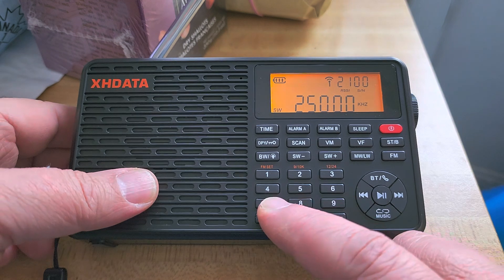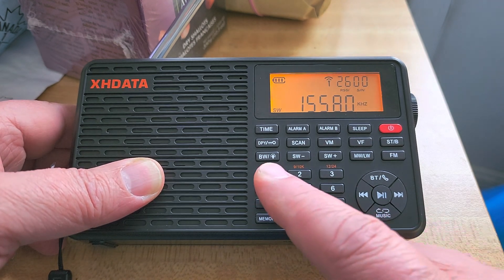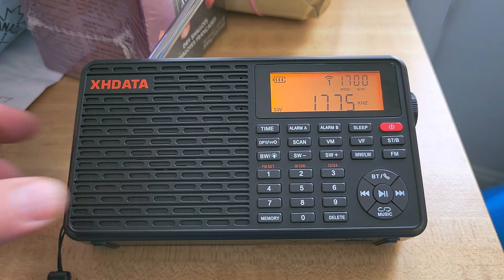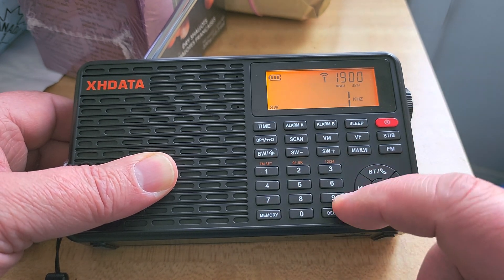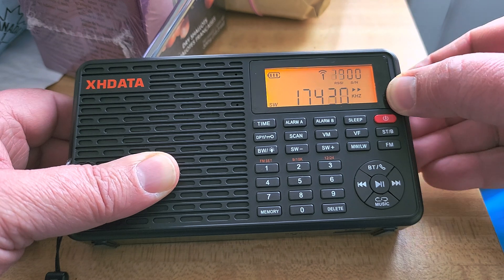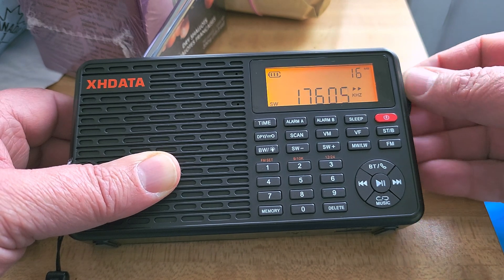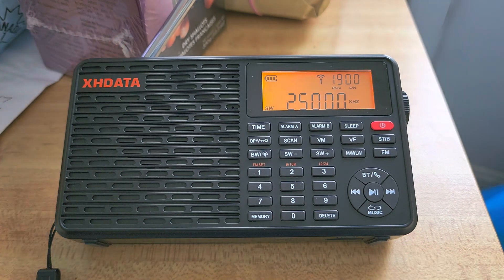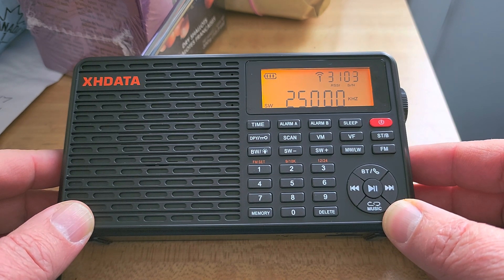XHDATA D-109 on 25000 kHz Shortwave WWV Colorado and weird keypad bug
Demonstration of the bug that prevents from entering a frequency from 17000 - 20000 kHz using the keypad and a quick tune of WWV 25 MHz